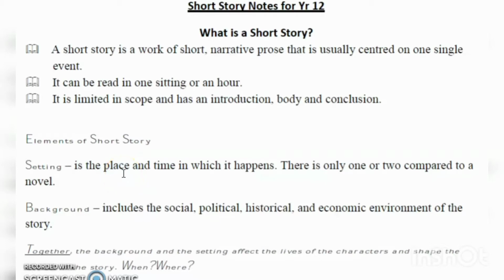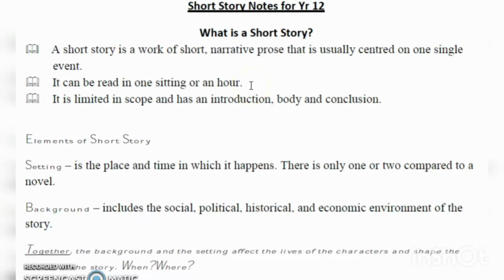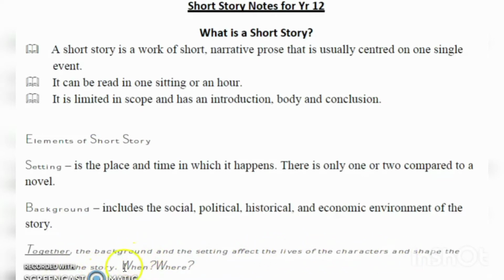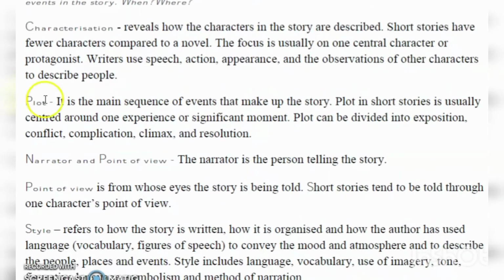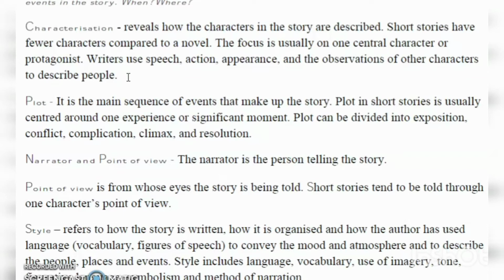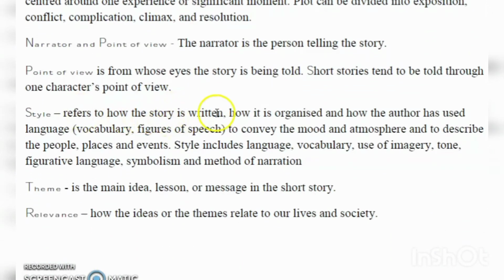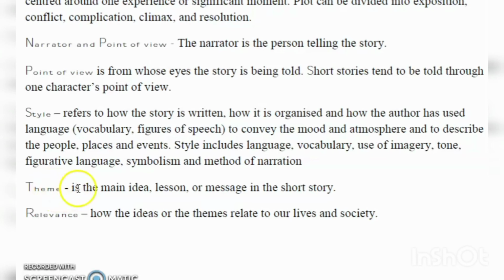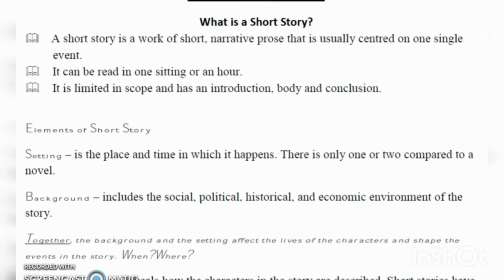Elements/Features of a Short Story. Fiji Year 12/13 notes.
Bula vinaka everyone. A very brief and summarized explanation of elements or features of a short story.